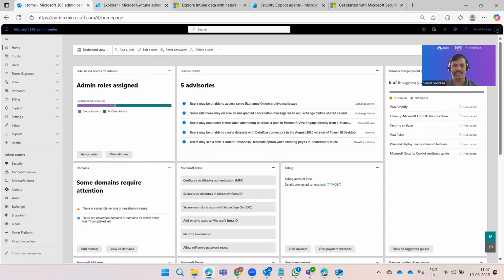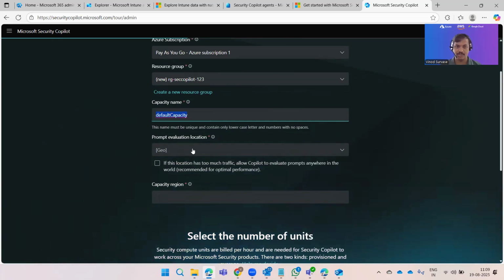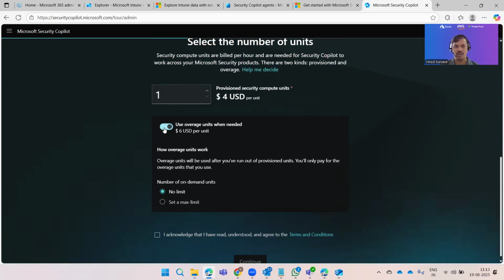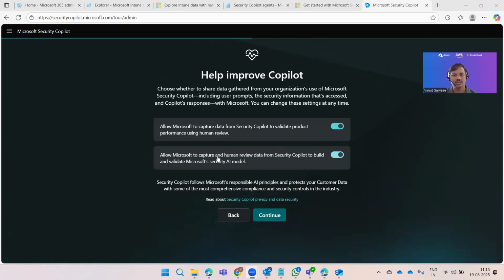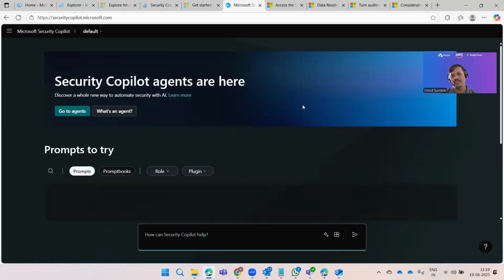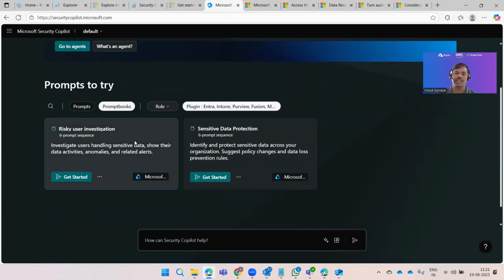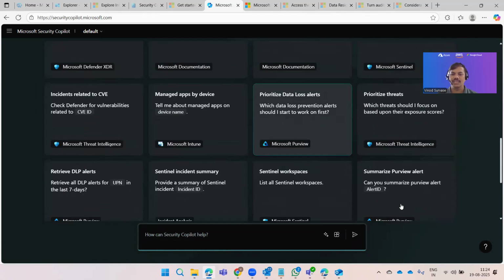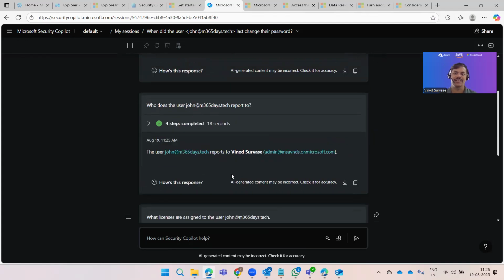🔐 Setting Up Microsoft Security Copilot in Entra ID Step-by-Step Guide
Want to unlock the full potential of Microsoft Security Copilot inside Entra ID? 🚀 In this video, I’ll walk you through how to set it up, integrate it with your Microsoft 365 security ecosystem, and start leveraging AI-powered insights to strengthen your identity and access security.

We’ll cover:
✅ What Security Copilot is and why it matters for Entra ID
✅ Key configurations and best practices
✅ How Security Copilot can enhance threat detection & response

Perfect for IT admins, security engineers, and cloud architects who want to stay ahead of evolving threats while simplifying security operations.